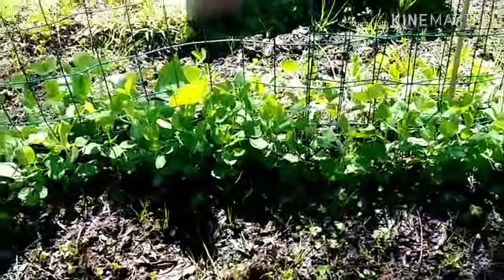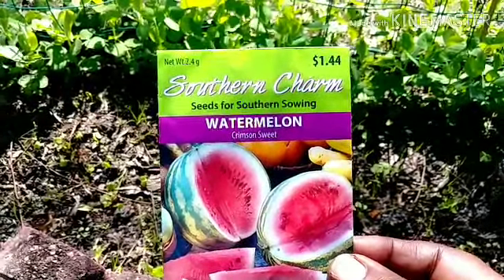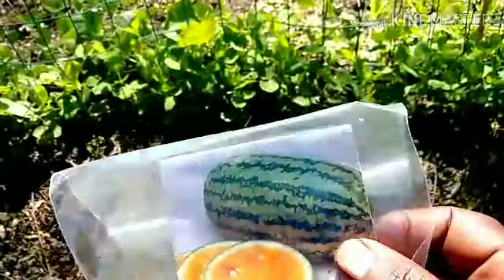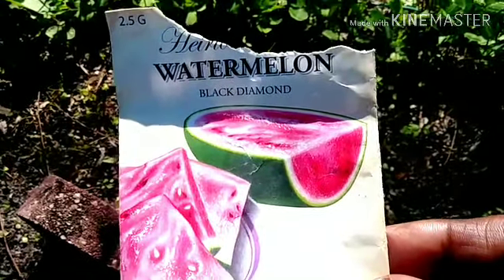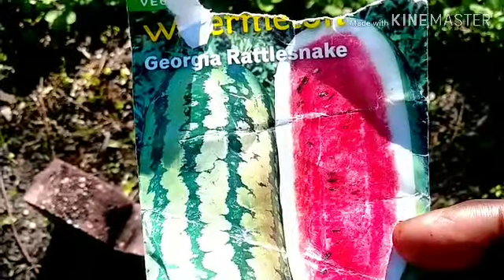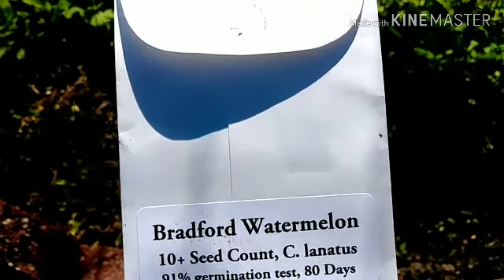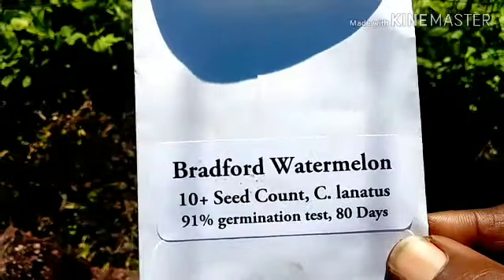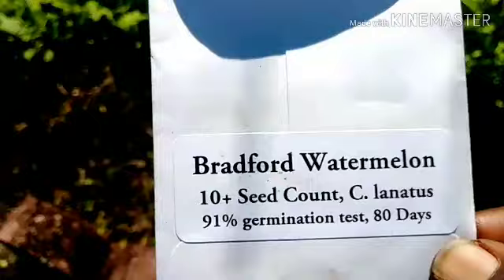Watermelons I'm Growing This Season!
Good Morning Everyone, I hope you All are well, In this Video, I'm Sharing with you all The Watermelon I'm Growing This Season, I hope you Enjoy your Visit.. Thanks for Stopping by.